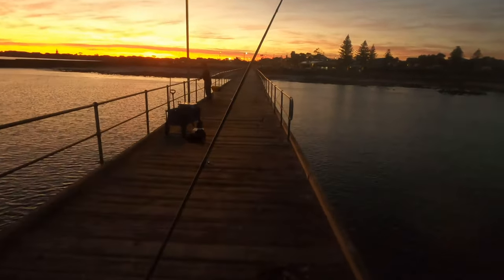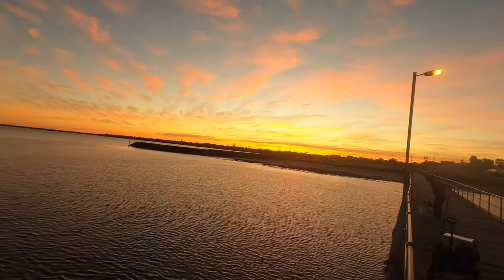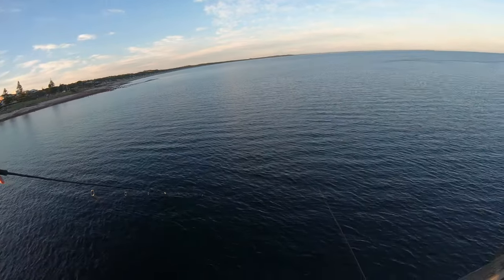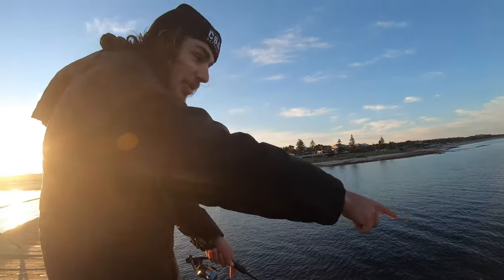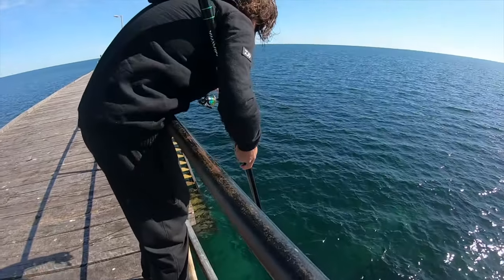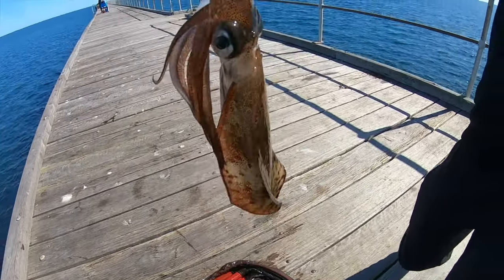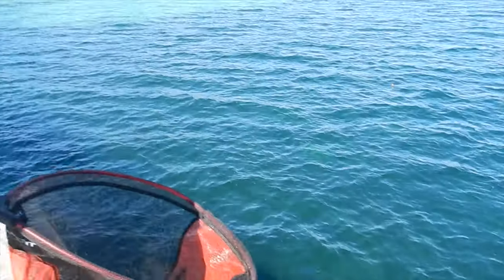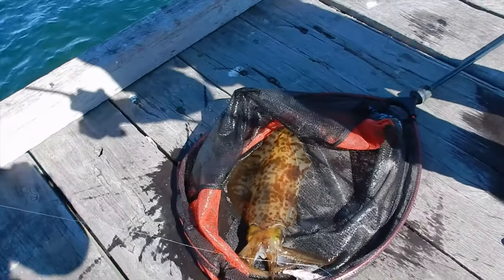Port Hughes Squidding! (BIG SQUID!) -EP 2-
Recent clips of my trip with JordanSAfishing to one of my favourite spots, Port Hughes.